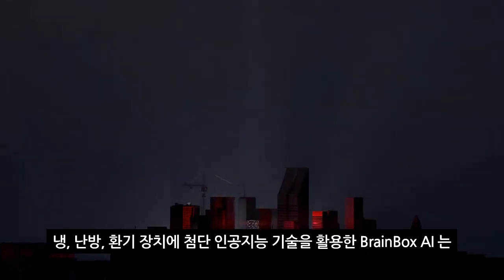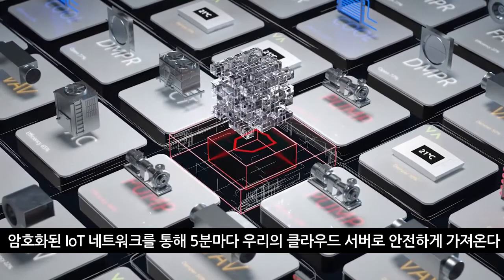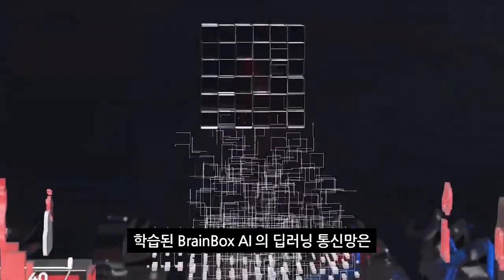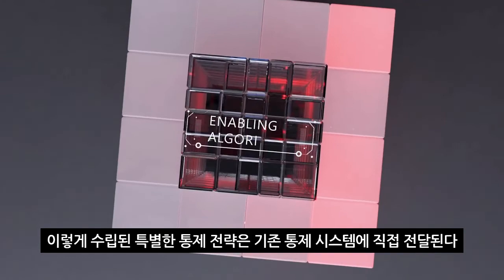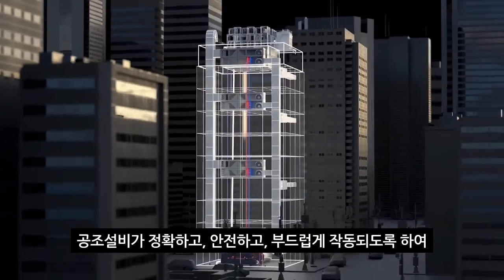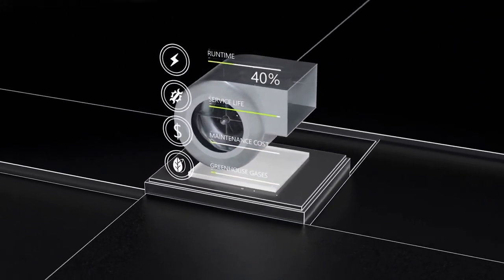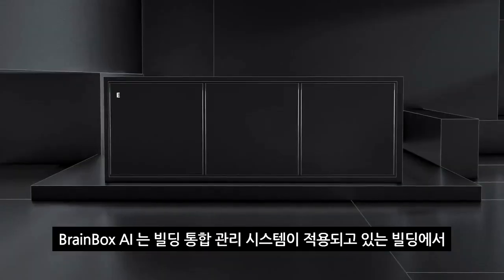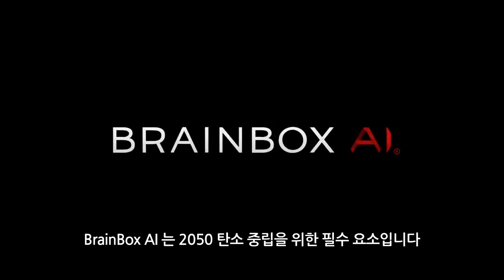[거저씨의 자막] BrainBox AI 한글자막 제작 3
인공지능 건물 에너지 관리 시스템